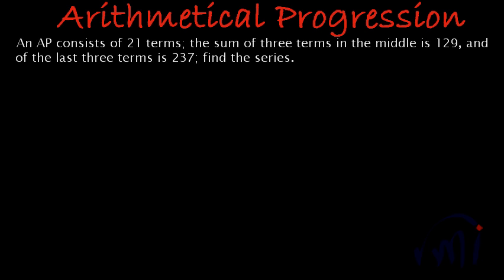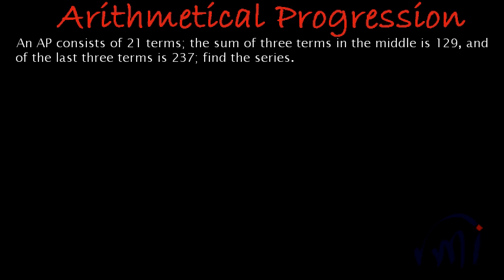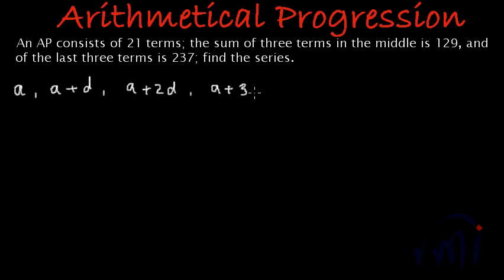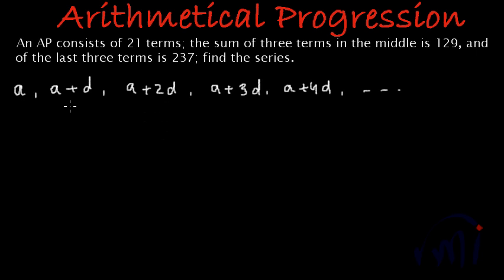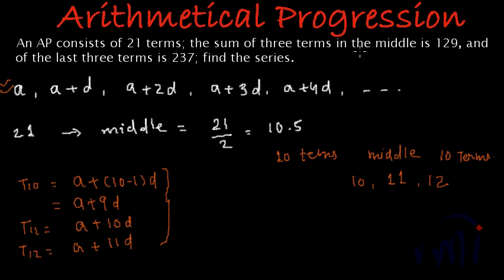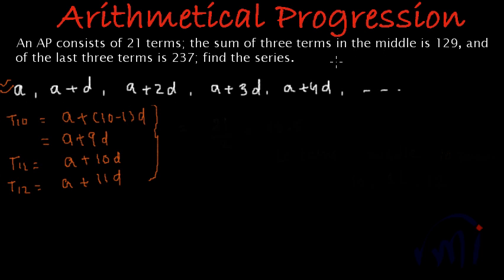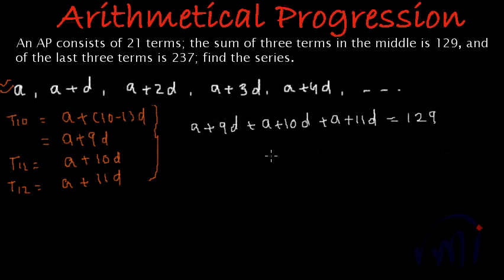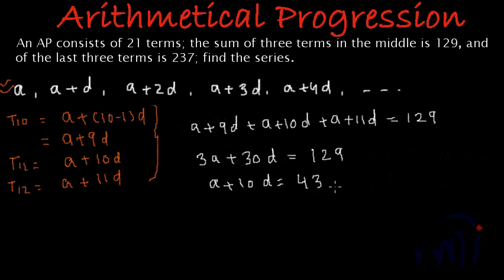Arithmetic Sequence - Hard Problem - Sum of middle three and last three terms are given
Find the Sequence where sum of middle three terms is 129 and sum of last three terms is 237.